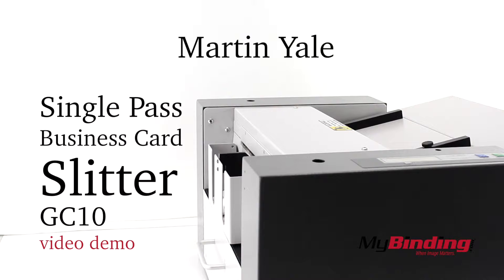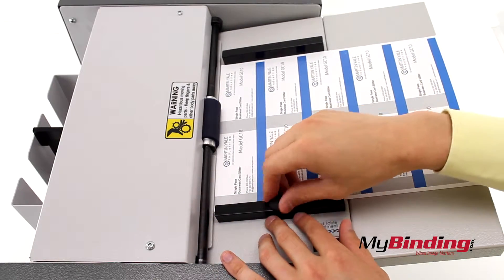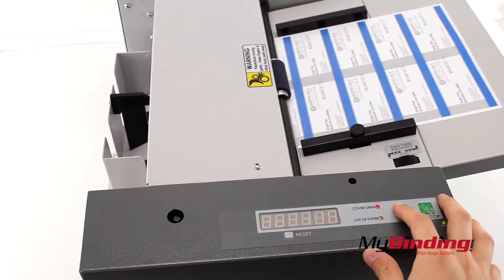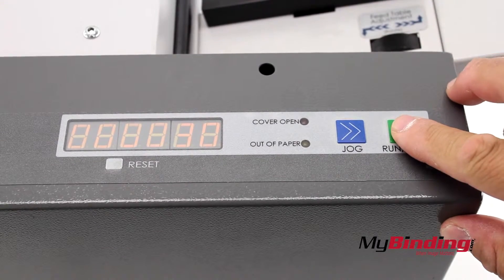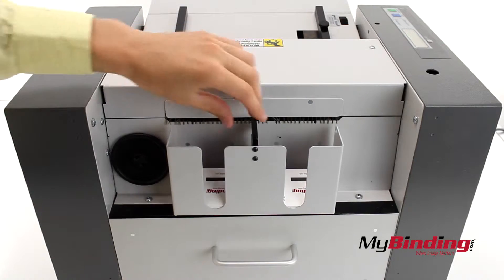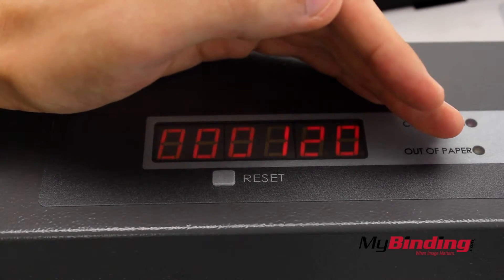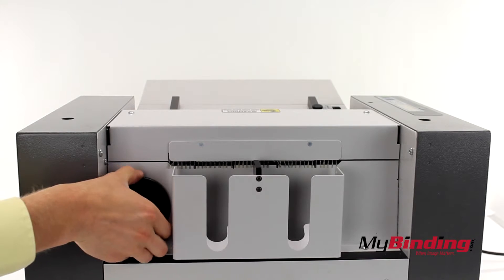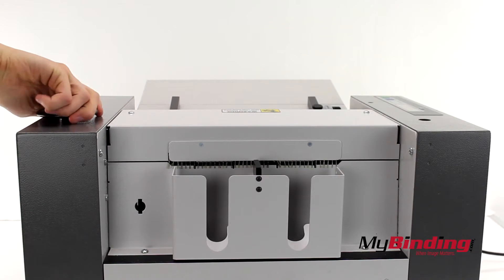Martin Yale Single Pass Business Card Slitter - GC10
You can purchase and compare prices of this and many other products on our